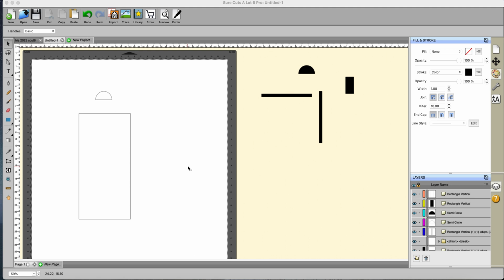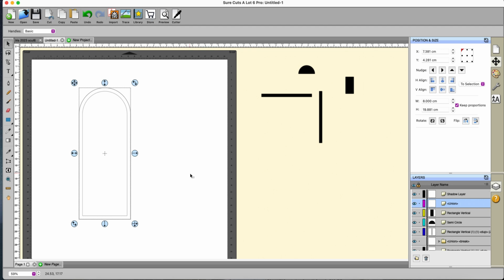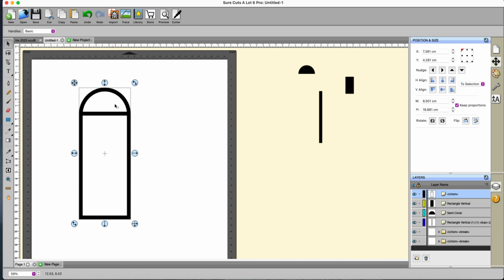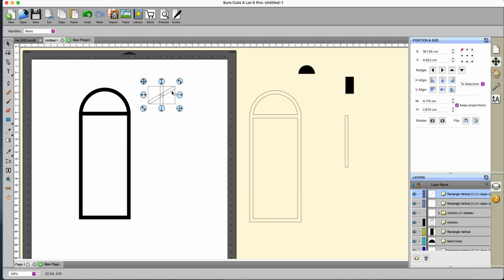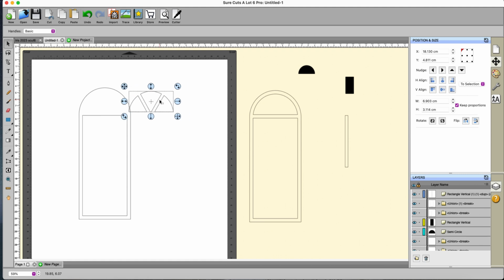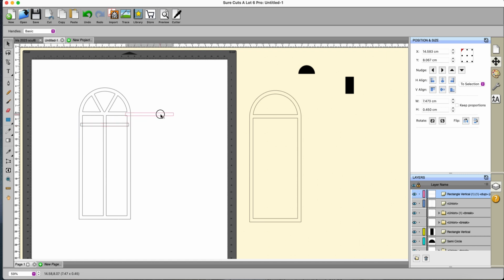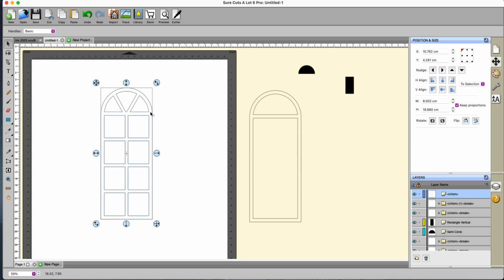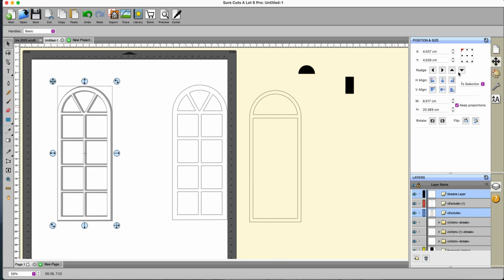Designing Arched Windows in SCAL